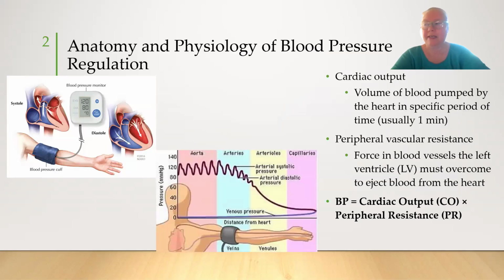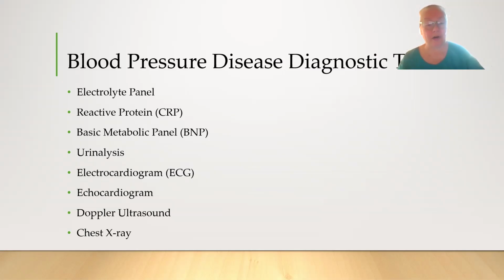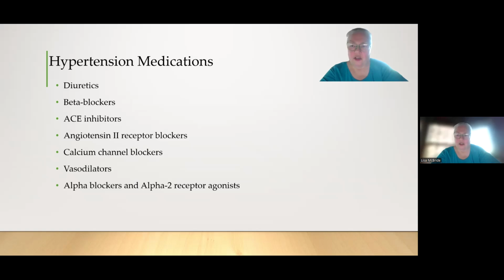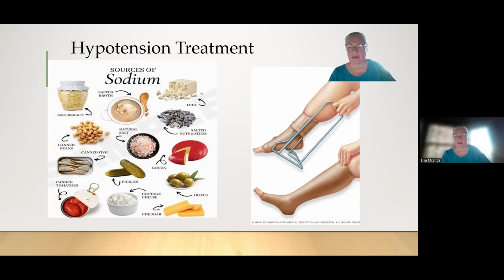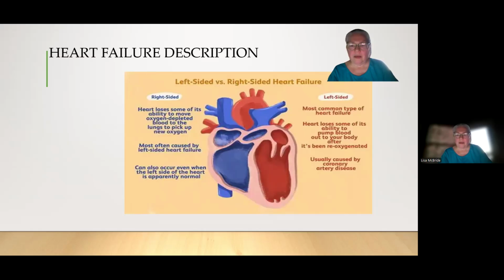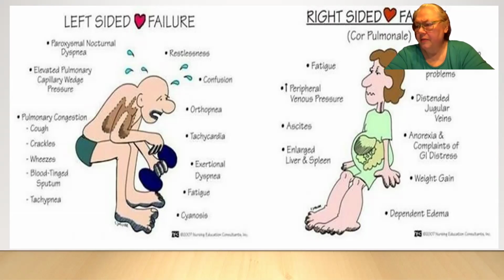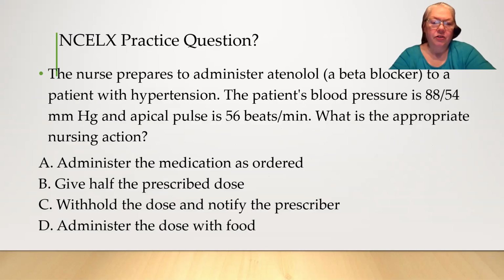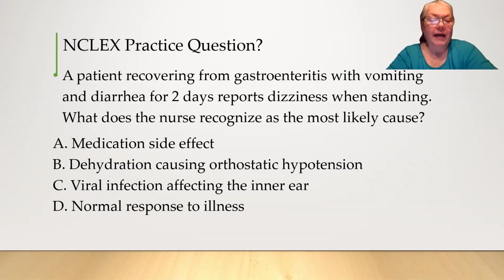Perfusion Part 2 CHF HTN Week 8 Lecture 2 LM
Lecture on perfusion and how chf and htn may impact or decrease the effectiveness of perfusion.  Medications and treatments of heart failure and hypertension.